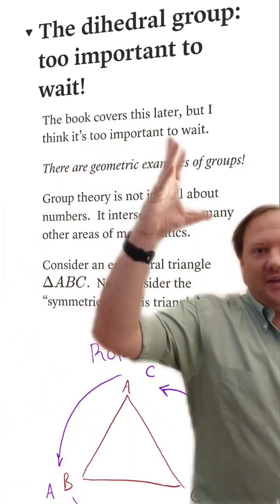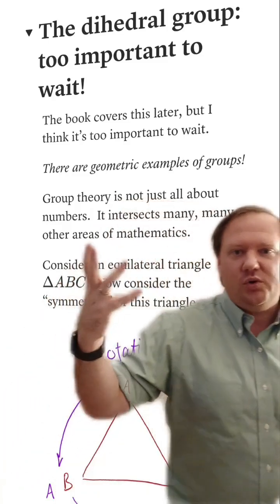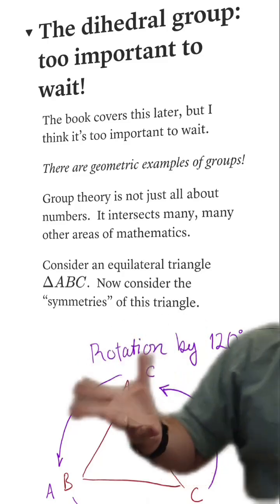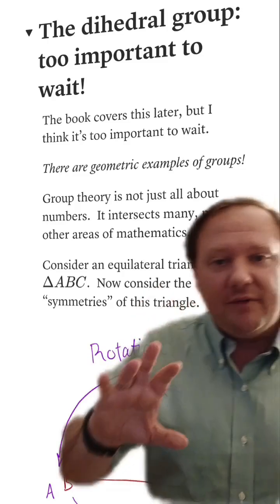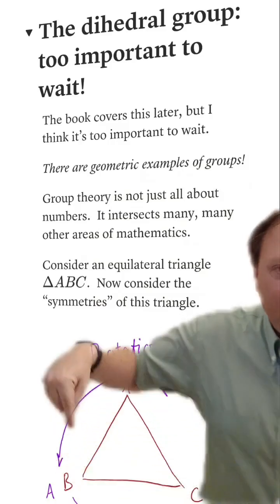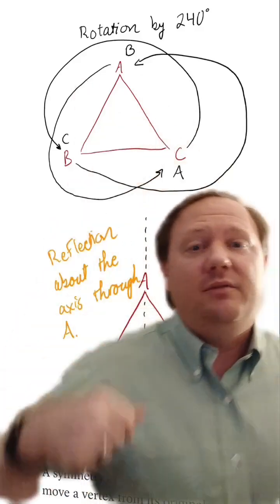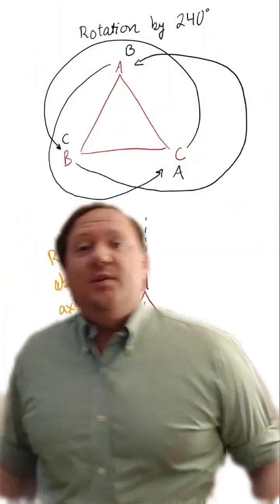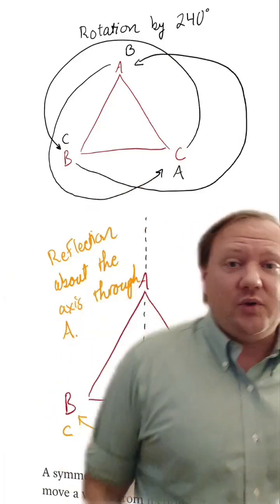The Abstract Algebra Minute! - Video 0016 - The dihedral group and rotations